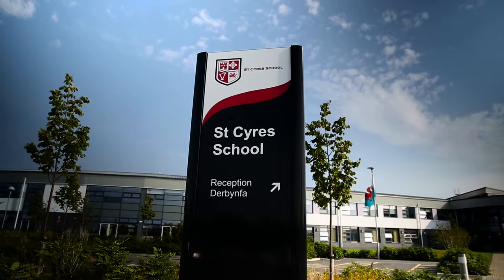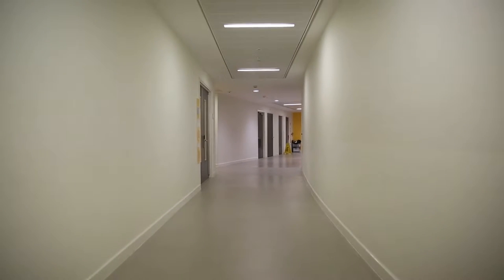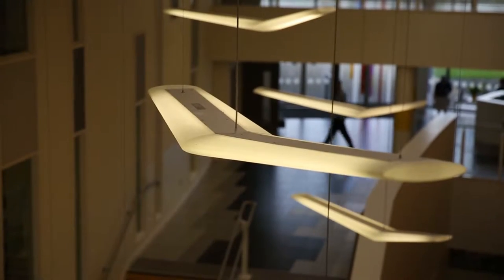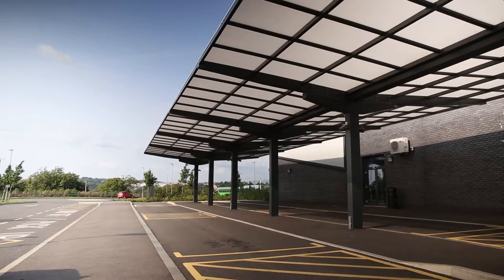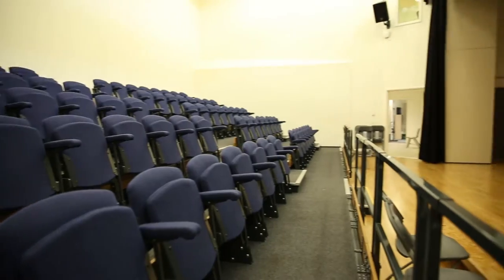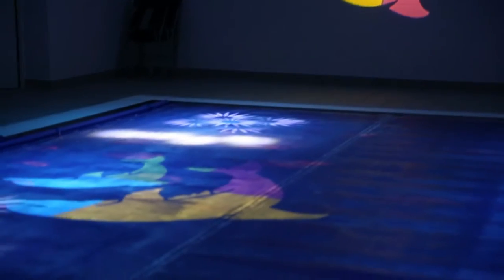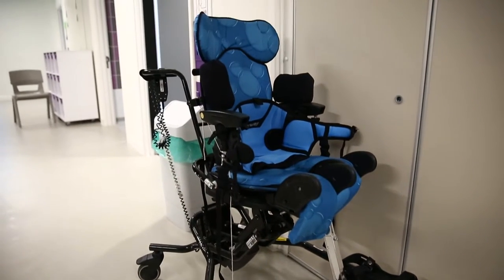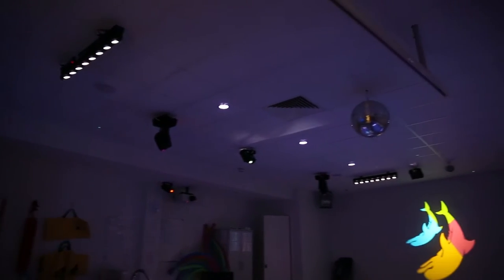Penarth Learning Centre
A film looking one of the shortlisted entries for CIC's inaugural Inclusive Environment  Award 2016

Thank you to Collaborative Media for the filming